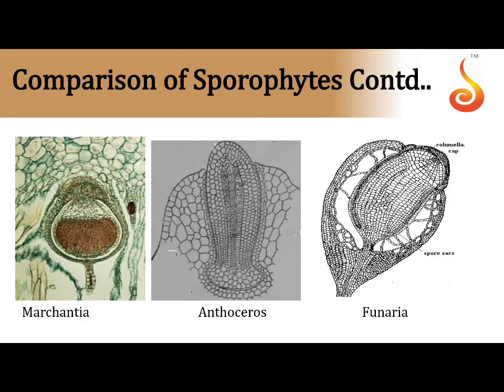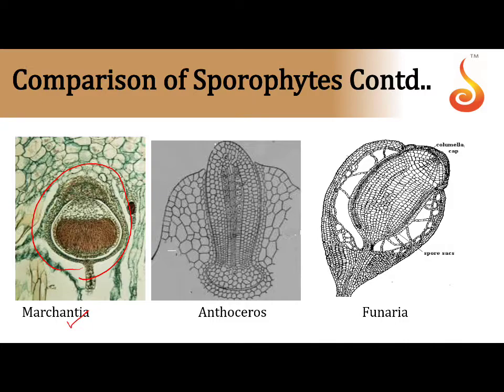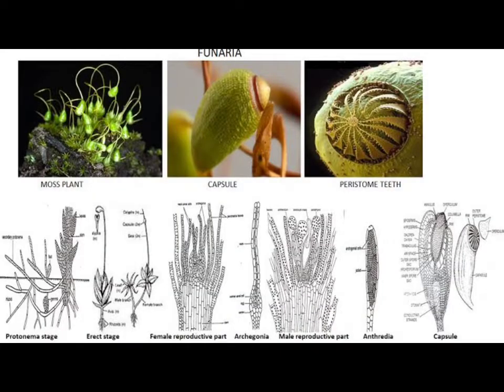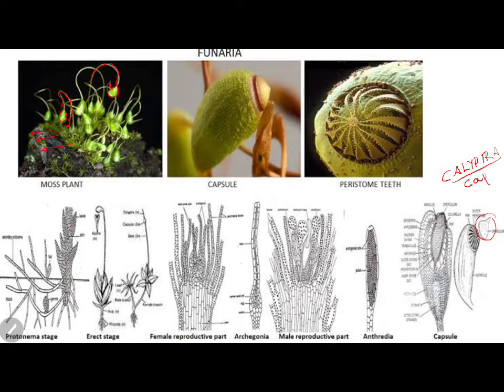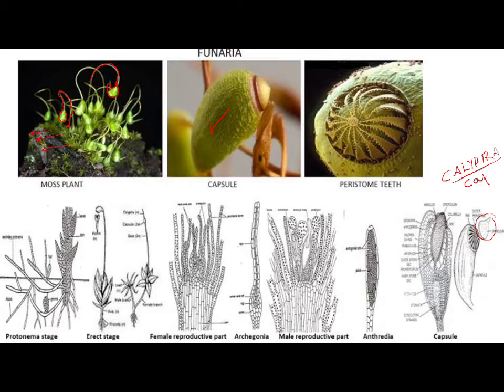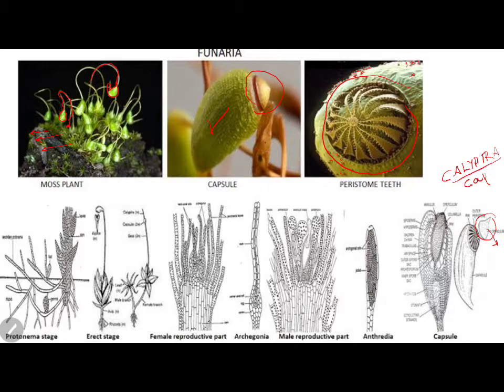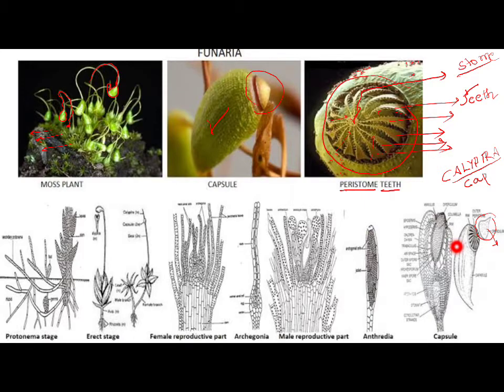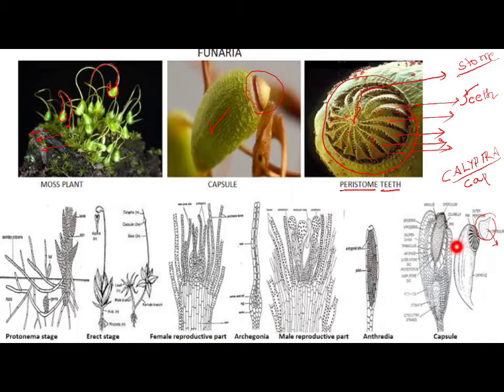PU 1 | NEET S2 | Biology | Plant Kingdom | Lecture 04 | Slide 32 | Censor Mechanism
Welcome to Concept Videos for NEET! This slide will explain Plant Kingdom. We will focus on Censor Mechanism. We are sure you will have an effective learning experience.